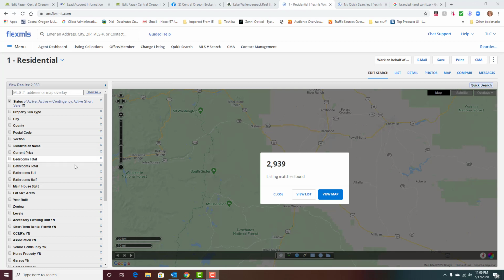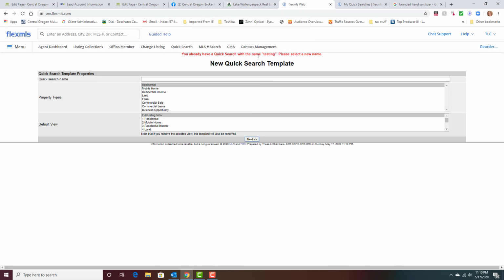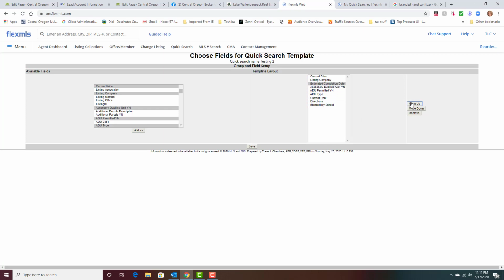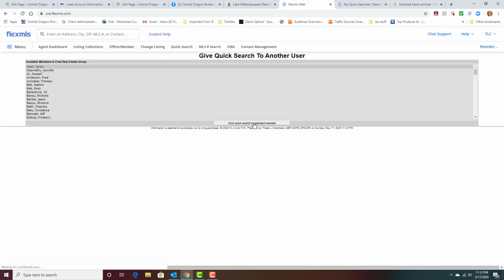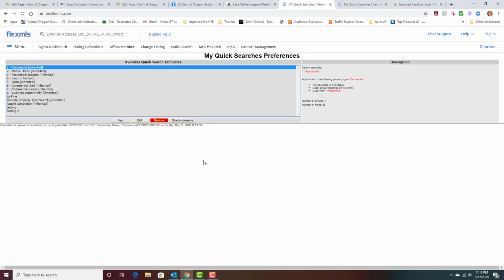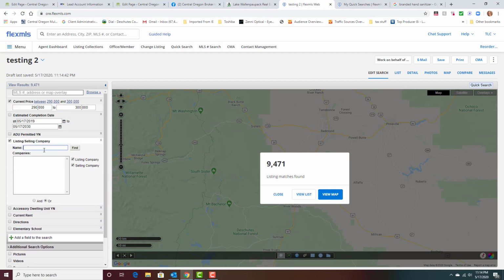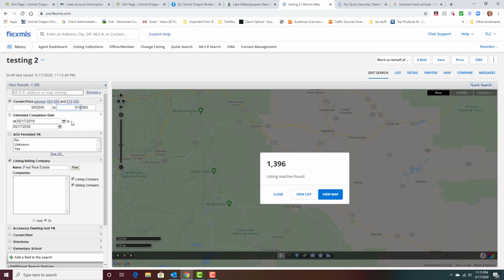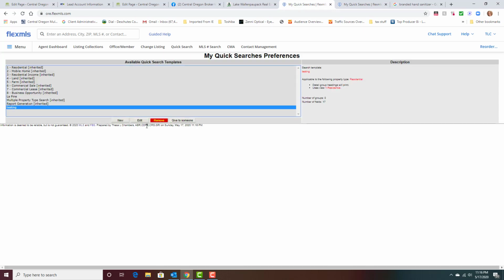adding your own quick searches to Flex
this video shows you how to create your own quick search - you can have multiple searches - the video is a little longer than the previous ones but I think it should help many of us over some hurdles.